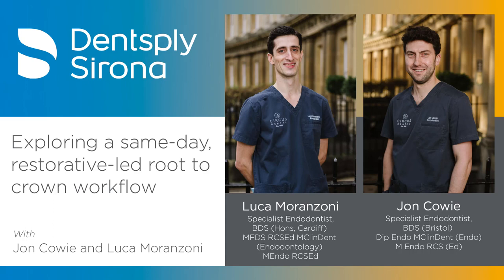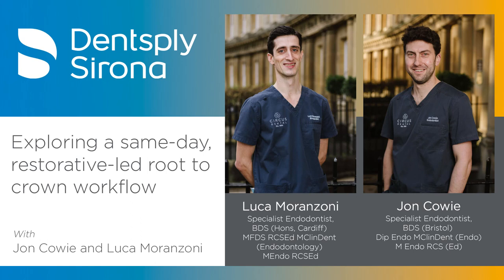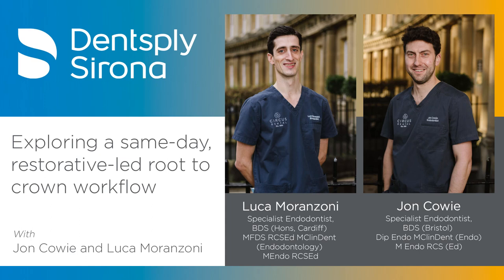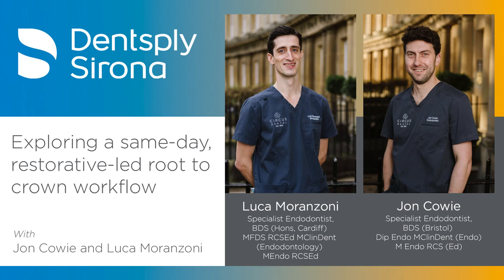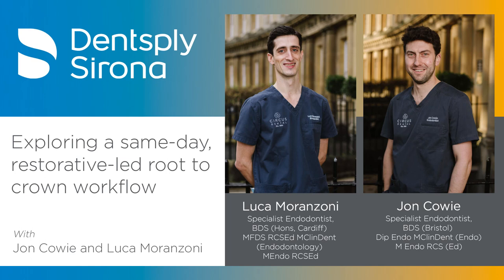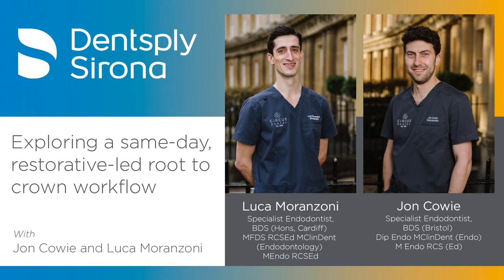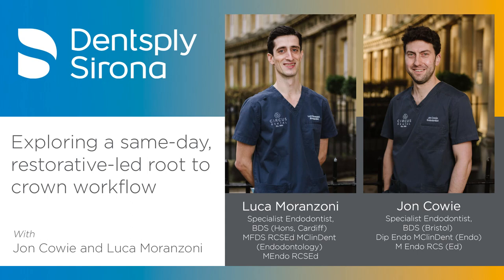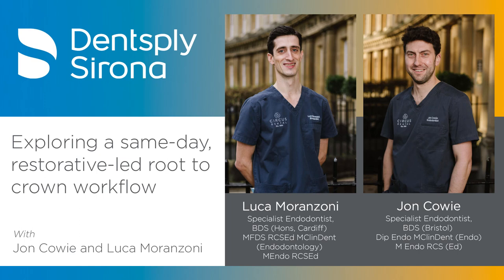Contemporary Endodontics - Digital work flow in restorative endodontics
In this podcast Jon & Luca discuss the impact that digital technology has in their clinical workflow and how it can translate to your clinical work flow for endo-resto.